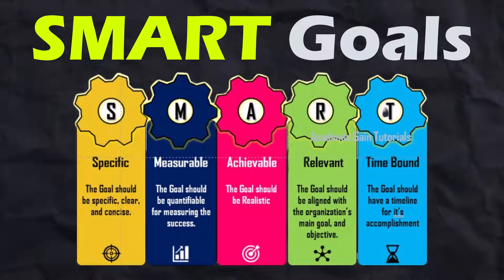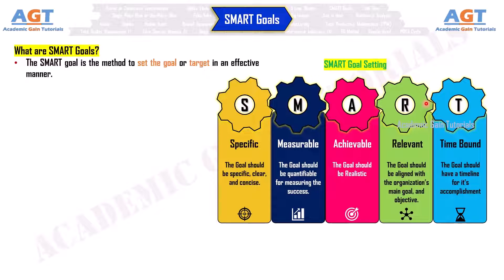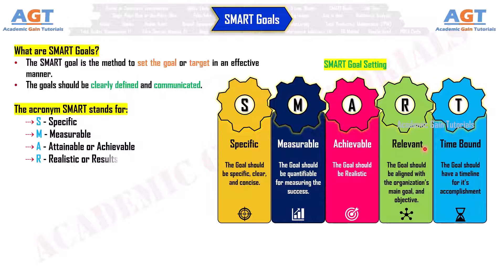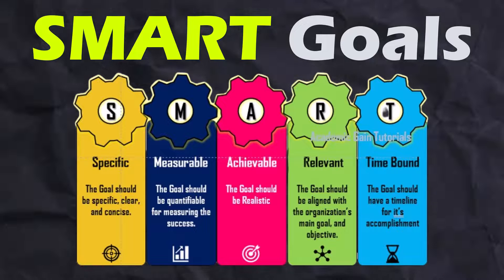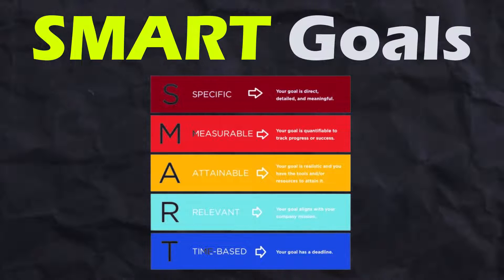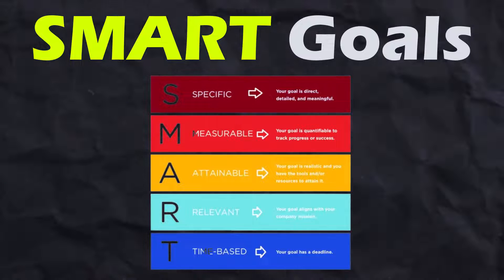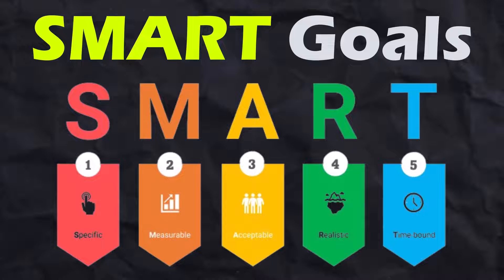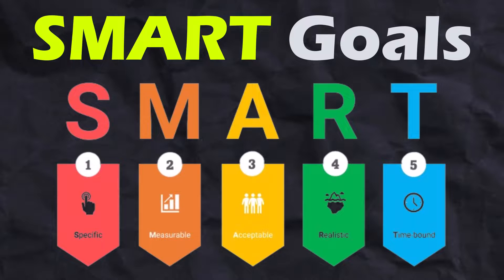SMART Goals - Definition, Method, Benefits Explained (Lean Manufacturing Tools)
This Lean Six Sigma Course lecture covers a short discussion on SMART Goals - Definition, Method, Benefits Explained (Lean Manufacturing Tools)